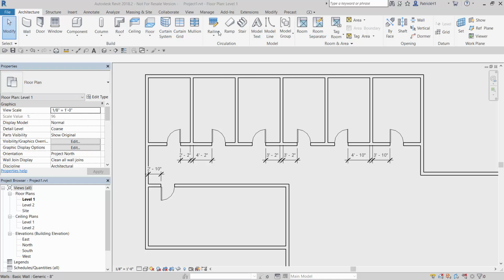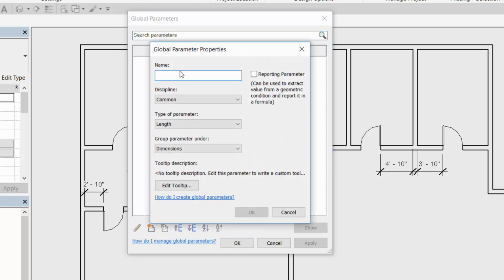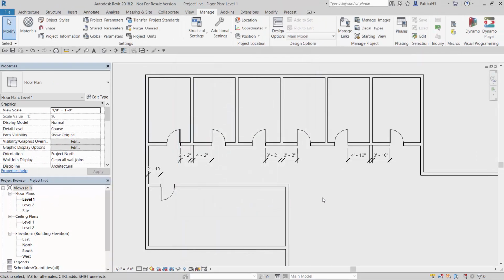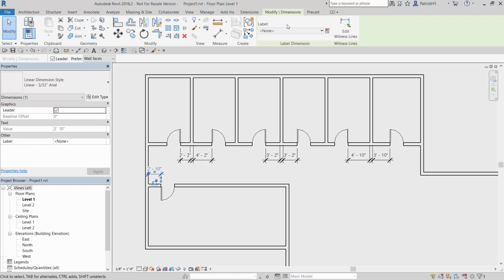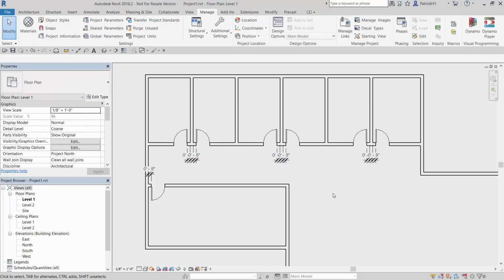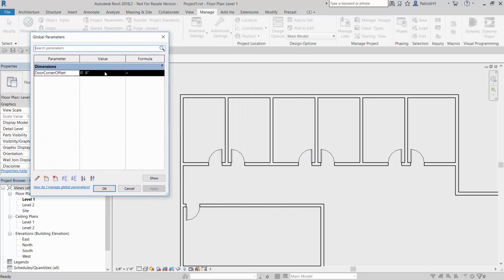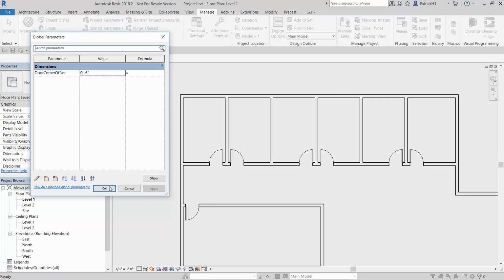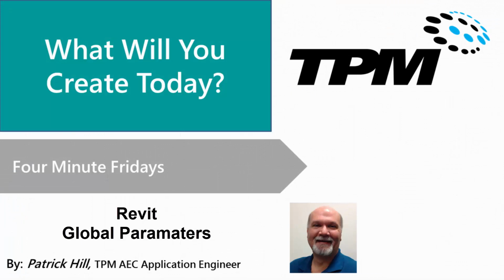Revit Global Paramaters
Today’s Four Minute Friday shows how to use the Global Parameter command in Revit.